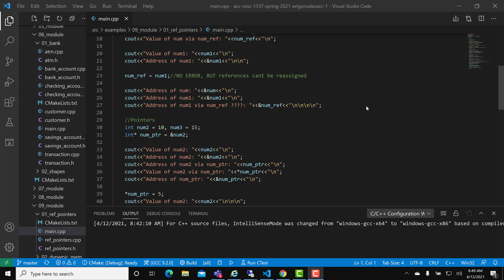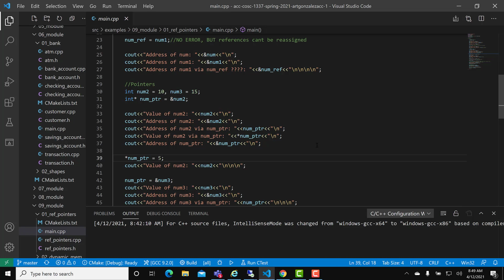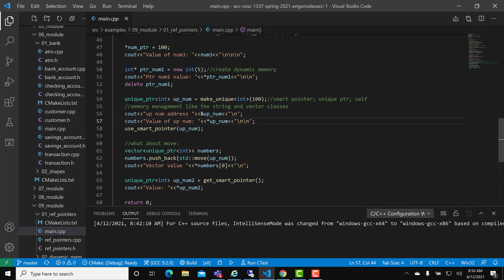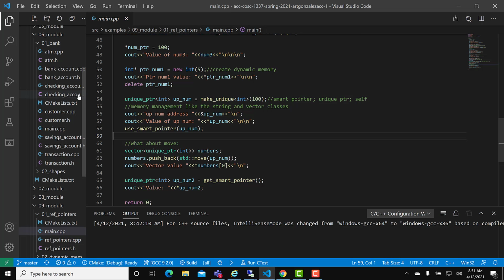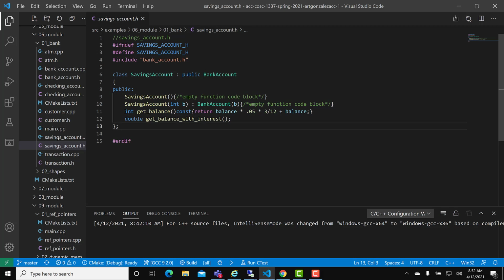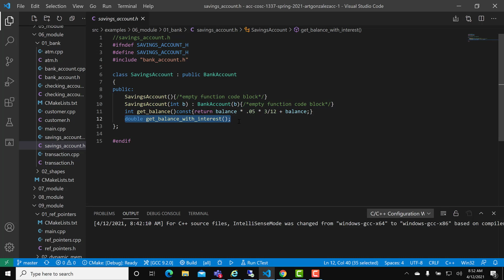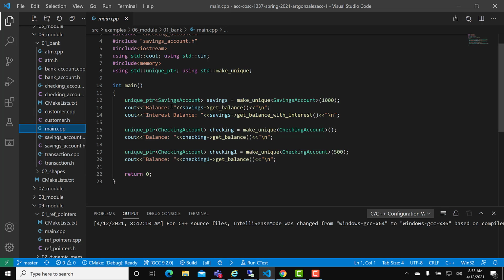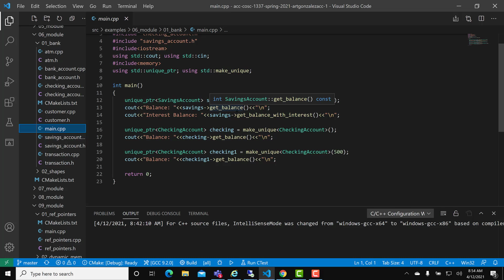COSC 1337 Week in Review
Pointers and inheritance